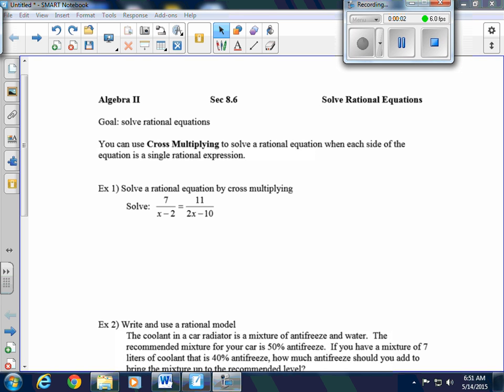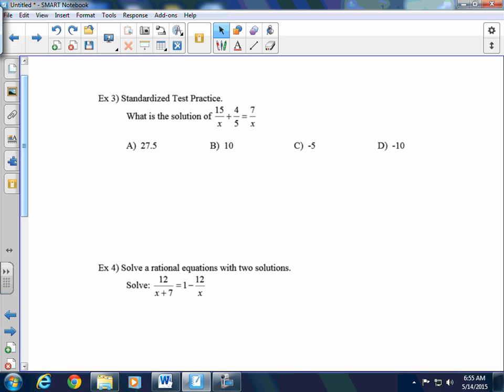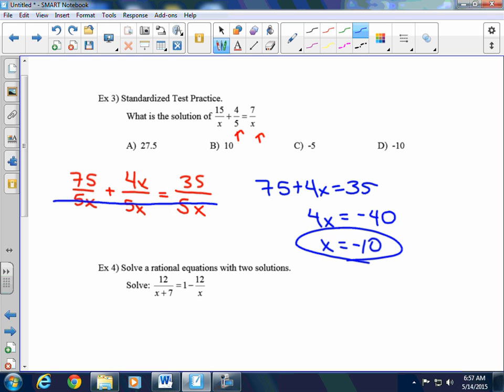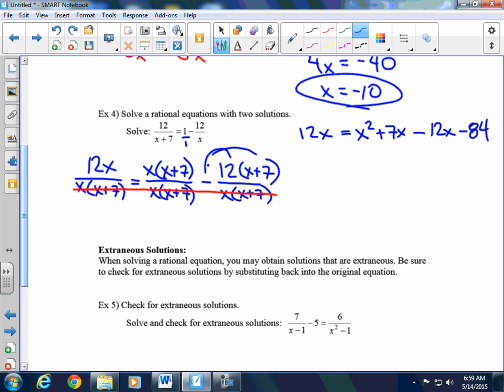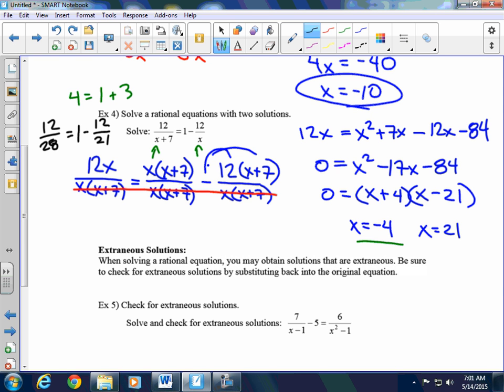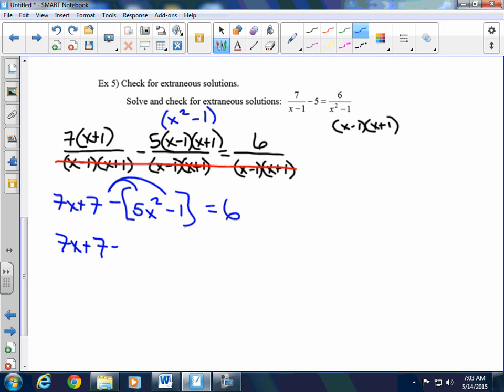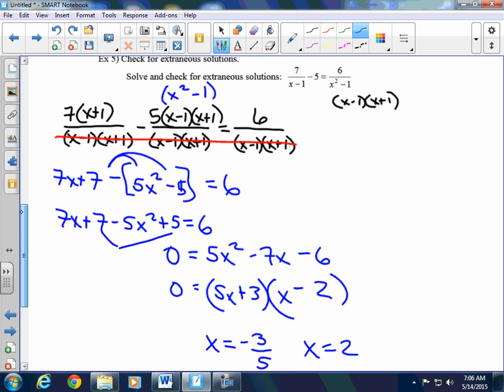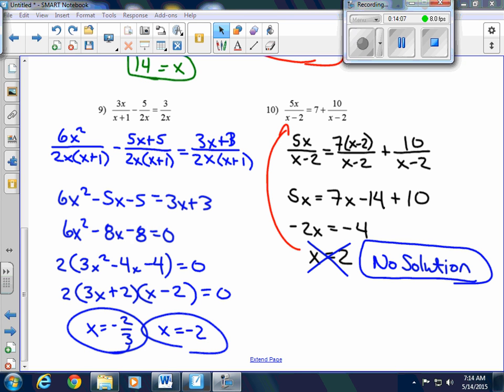Algebra 2 (Sec 8.6)